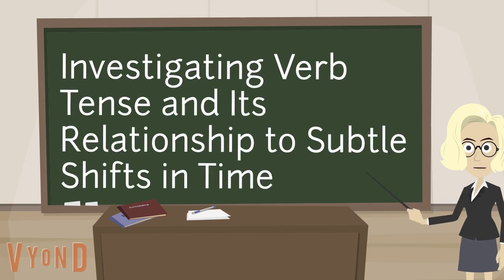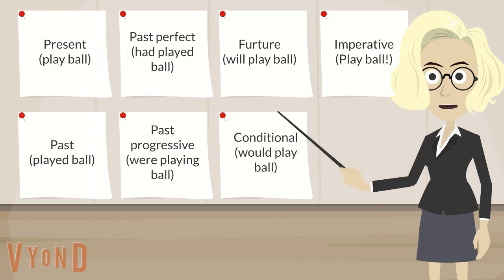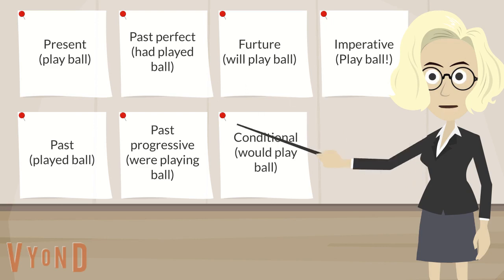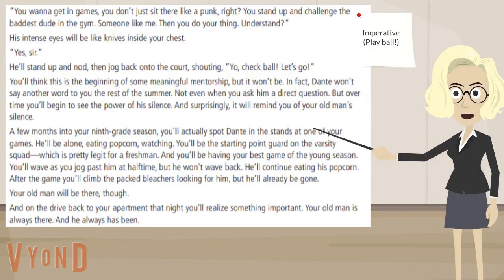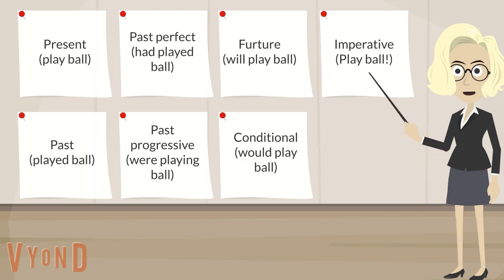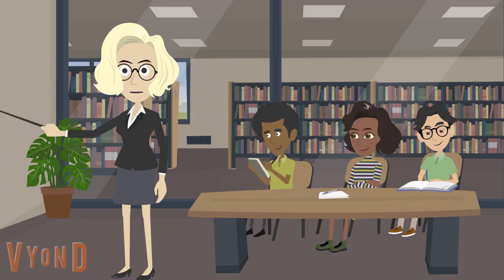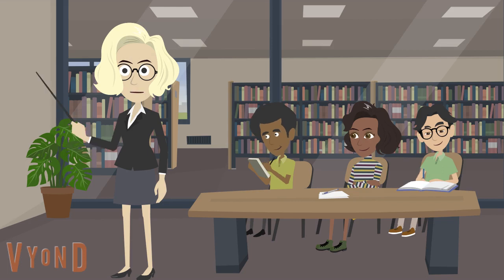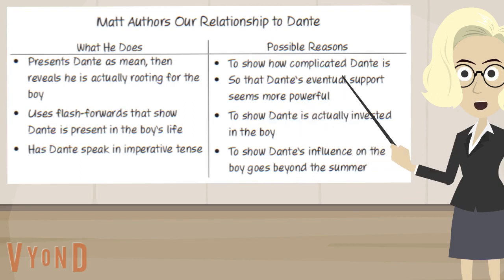7 4 17 720p 52b8aa2c 80d4 4adc b0d2 98606d4834b8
HCS virtual school video